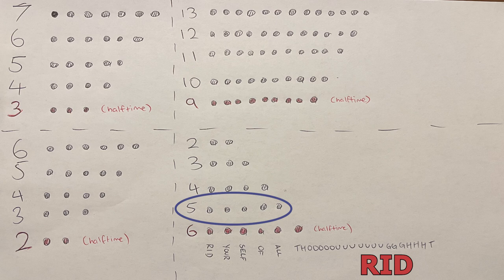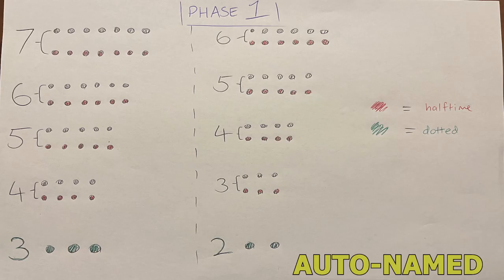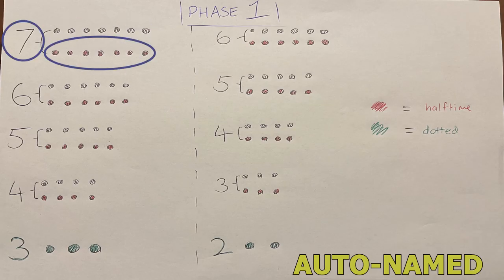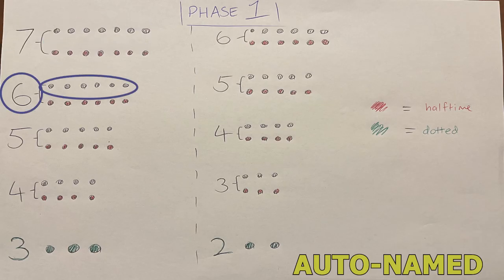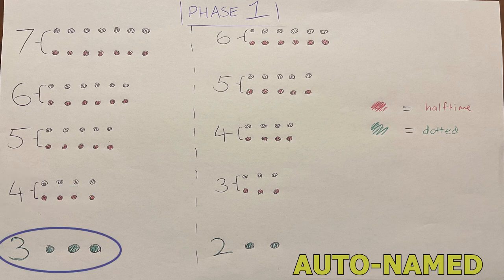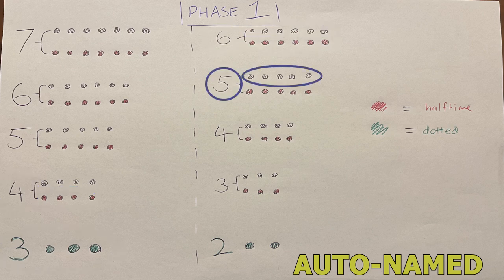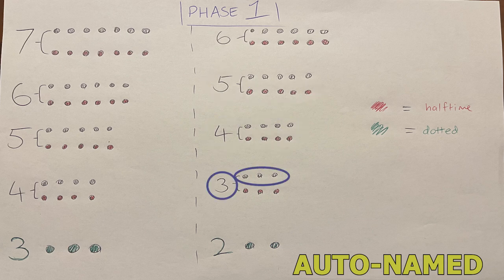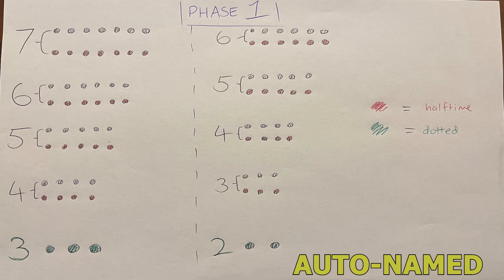Car Bomb - 'Rid' and 'Auto-Named' RHYTHM BREAKDOWN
I have no experience with proper notation so this is as proper as it'll be for now. This video was made to explore how similar these tracks really are. After making this I now know why Auto-Named is unofficially dubbed 'Rid 2'.

For Rid, all of the 'bursts' have a 1 note 'halftime' rest at the end.
For Auto-Named in 'phase 1', all of the faster bursts have a 1 note rest at the end and the reason I did not notate all of the rests was because it looks a bit cleaner for the parts that have a consistent number of rests.